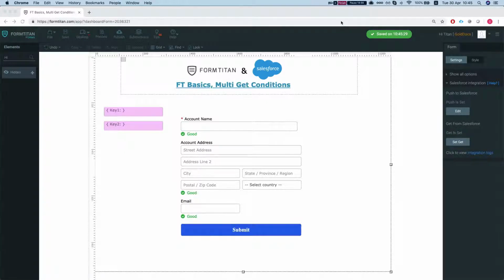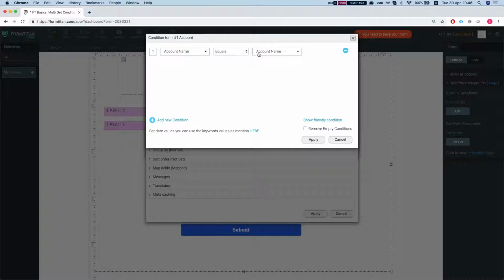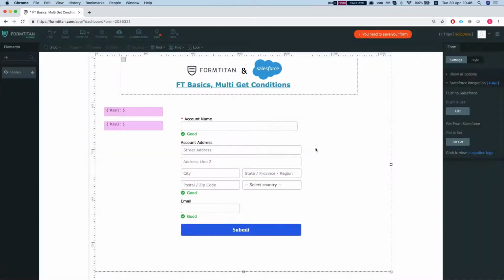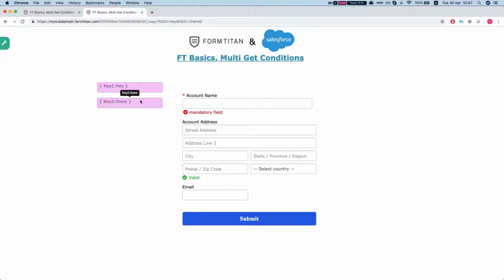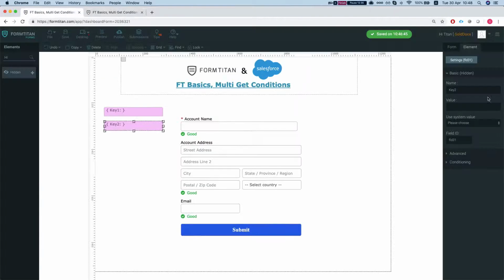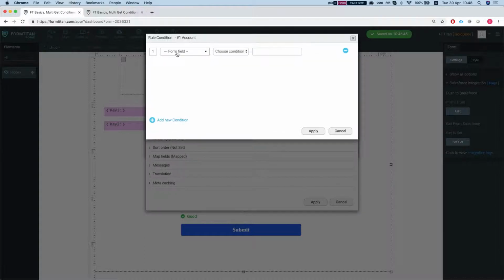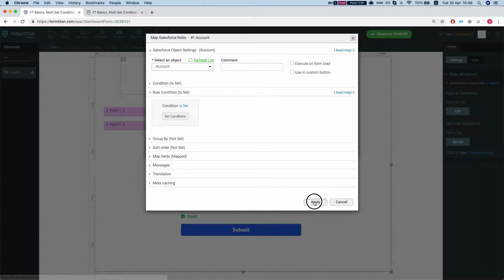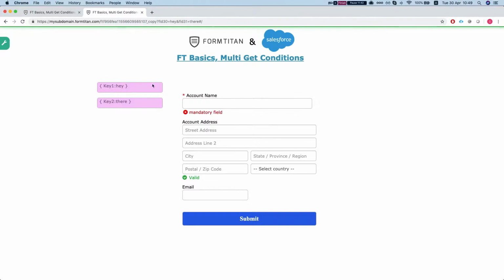Passing multiple parameters to URL that populate Salesforce data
Passing multiple parameters to a Titan URL requires a rule condition.
Whenever you are passing more than one URL param into a form, before running the Salesforce GET, please make sure you set the Salesforce rule condition..
The multi params Get condition refers to a situation where you Set a get integration from Salesforce but need to base it on a few conditions. Watch this video to learn how to create a multi Get condition.